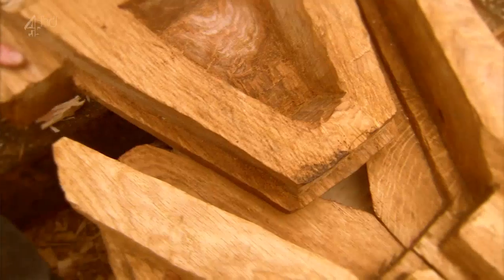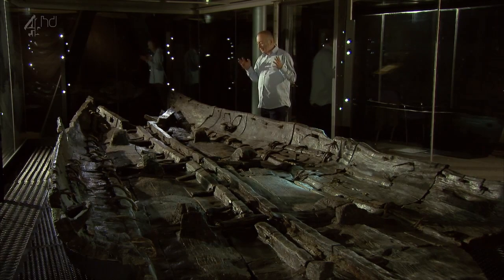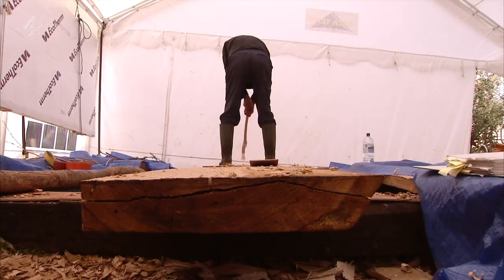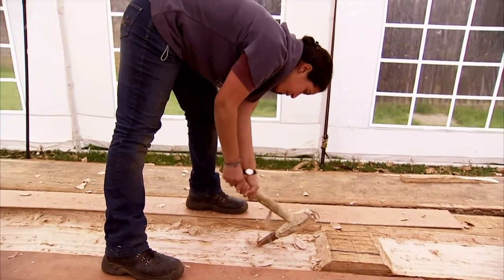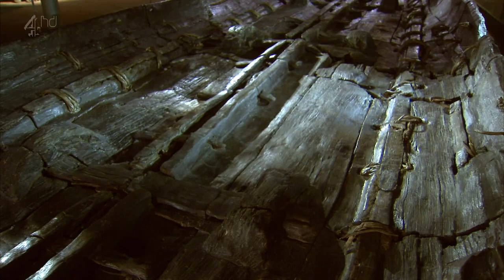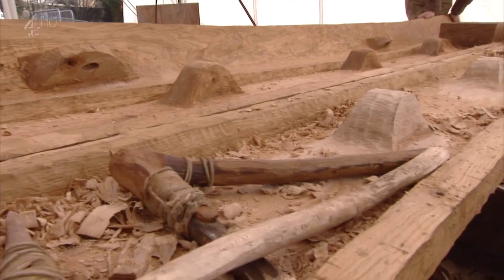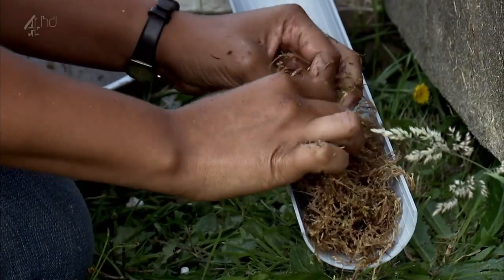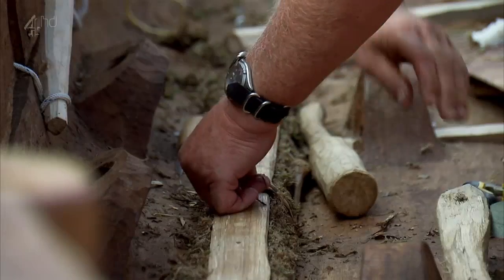Time Team Special The Boats That Made Britain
Tony Robinson joins a team of experts as they strive to reconstruct the Dover Boat and so unlock the secrets of this mysterious time in our past